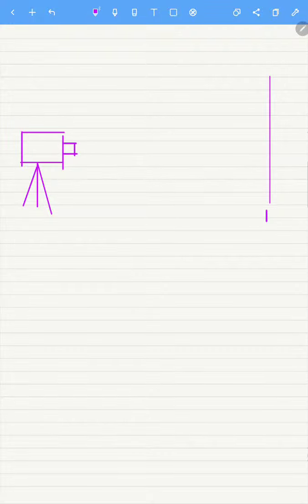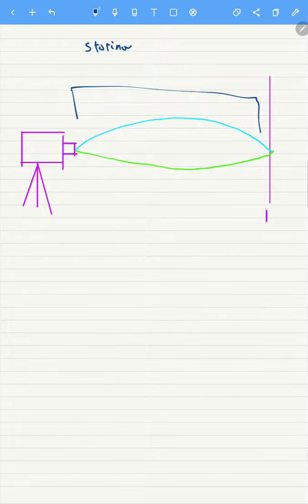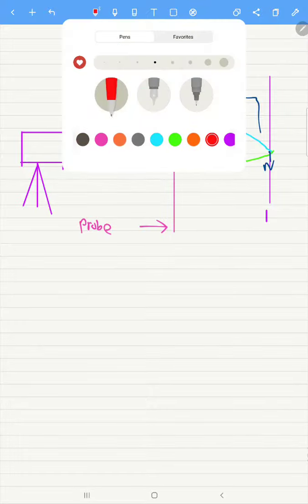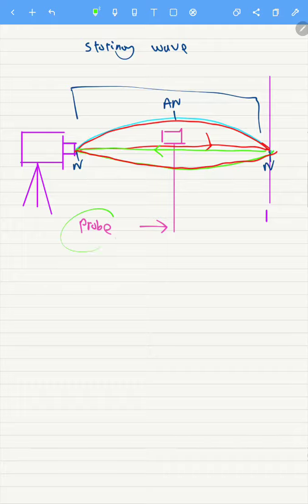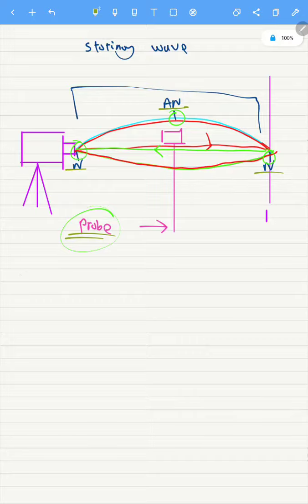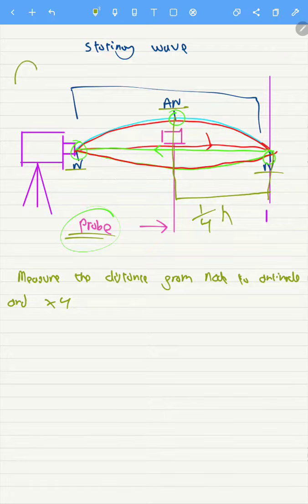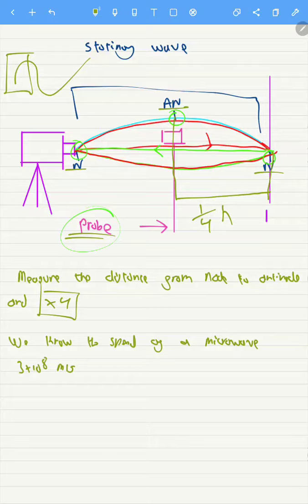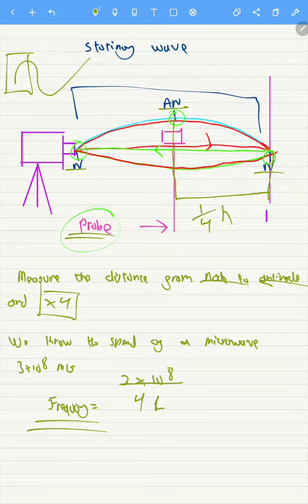How to measure frequency of stationary microwaves with a probe